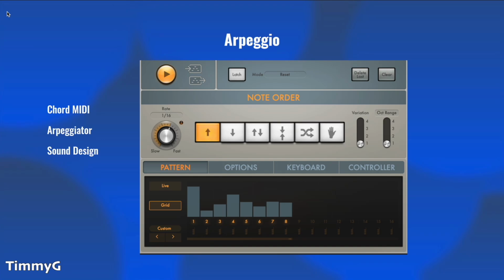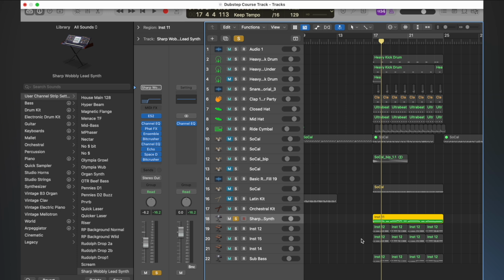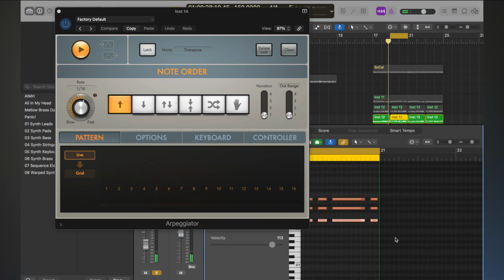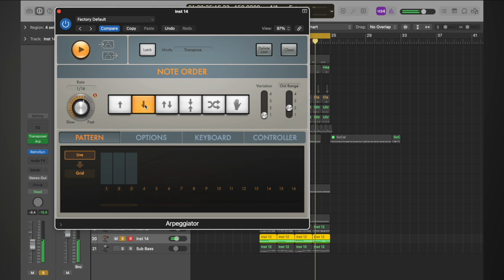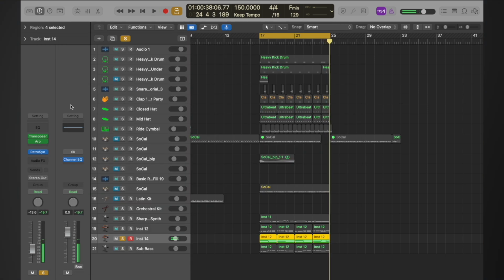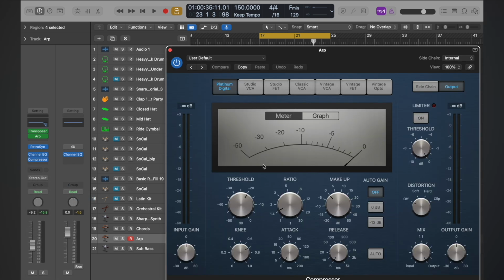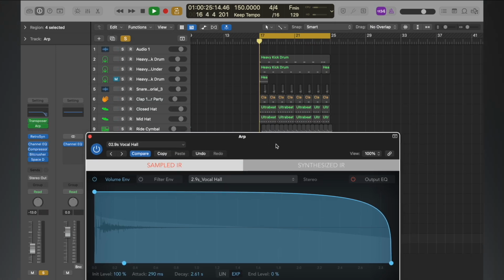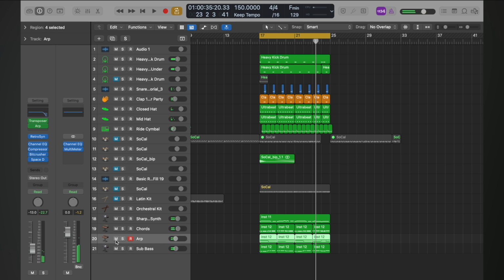Logic Pro Dubstep Course (Stock Plugins Only) – Ep. 15: Arpeggio Sound Design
In this episode, we add a subtle but powerful arpeggio layer to fill out the high end of our melody section. We go over both the arpeggiator MIDI FX and sound design in Retro Synth using wavetable synthesis.

Topics Covered
0:00 – Intro/Saving Custom Presets
1:33 - Using the Arpeggiator
5:18 - Sound Design